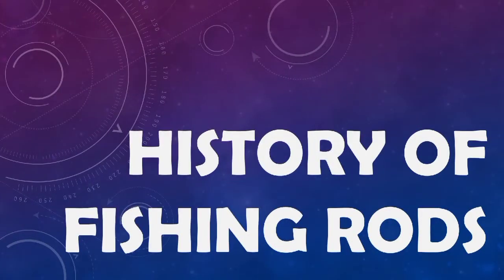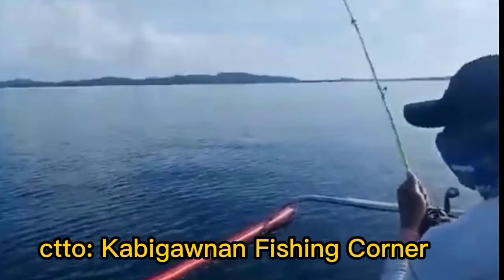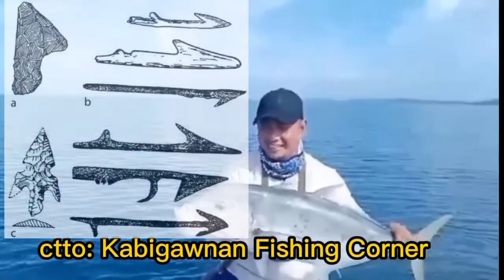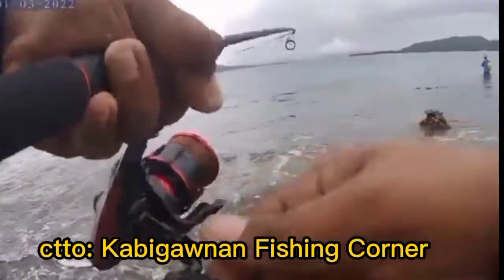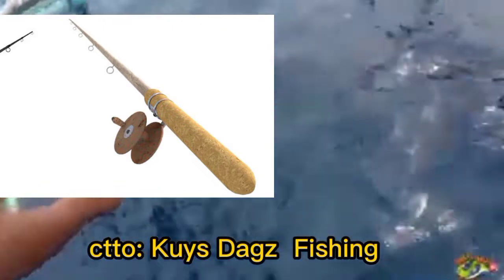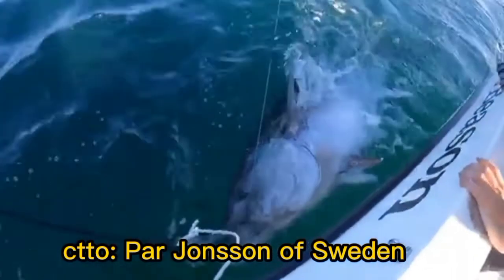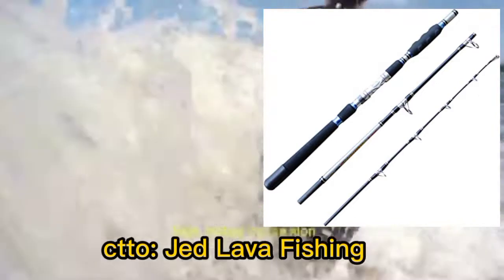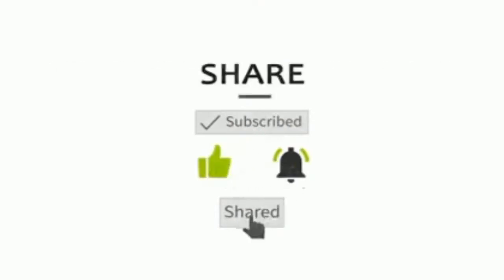FISHING RODS THROUGH CIVILIZATIONS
This video is about the history of fishing rods. Fishing rod (or a fishing pole) is a part of fishing equipment used to catch fish by angling. It is a simple stick or pole with a line ending in a hook which is known as an angle.It is made of bamboo, wood or synthetic materials like glass fiber composite or carbon fiber composite. It holds a line and hook, helps fisherman to cast the hook and bait further and have a better control over the line.
History of fishing rods go back to ancient Egypt and China. By stone inscriptions (dating back to 2000 BC) fishing rods were used in ancient Egypt, China, Greece, Trinidad and Tobago, Rome and medieval England. But fishing rod was invented even earlier.
When people started to fish in prehistoric times, they used bare hands but catch the fish that was in shallow water. This method was not practical in deeper water so someone invented fishing hook and a line. First fishing hook was so-called “gorge” hook – short piece of wood or bone, pointed at both ends and tied with a line at the middle. Next type of fish hook was in a shape of a hook and looked like the hook we know today. It was made of wood, bone, shell or stone. These hooks were also tied to the line but were unpractical to use because the fisherman would cut his hands when the fish starts to pull and has less control on where baited hook will fall.
Because of that people started tying a line to a fishing rod. Simplest wooden poles that had line tied to an end are called “cane poles” and were in use by many early civilizations. Next invention was running rings which lead the line along the rod and allow for longer line to be used. Longer line was needed to tire the fish that is caught and make it easier to pull out of the water. Longer line could entangle so someone invented a reel – a spool that is fastened to the bottom of the rod which holds the rest of the line and allows for line (and caught fish) to be reeled in.
Recreational fishing with rod, line and hook became popular in 15th century. People of that time used rods made from one piece of wood and 4 meters long. Jointed rod appeared in the 18th century with wooden bottom part a bamboo top which gave the rod greater flexibility. Industrial Revolution also brought lines made by machines instead handmade lines made by fisherman as was the only way of obtaining a line before then. People started importing lighter wood for rods from South America and the West Indies. In the 19th century, composite bamboo rod appeared that was lighter and stronger than any rod before. Bamboo was cut into three layers, glued again and shaped into a hexagon. These split-bamboo rods are still popular in fly fishing today which says something about them. 20th century brought rods made from synthetic materials (like fiberglass) which generally replaced others because they were cheaper, more flexible and less sensitive to weather conditions. Boron and graphite rods appeared in the 1960s and 1970s with graphite now predominant because it is a cheaper material. Most fishing rods are today made to be telescopic or with ferules so they can be easily assembled and disassembled. Some manufacturers make fishing rods out of stainless steel.

Credit to owners of the background video:
Kabigawnan Fishing Corner
Kuys Dagz Fishing
Par Jonsson
Jed Lava Fishing